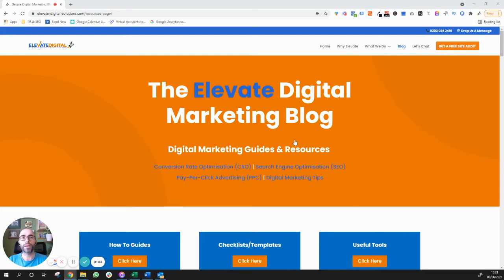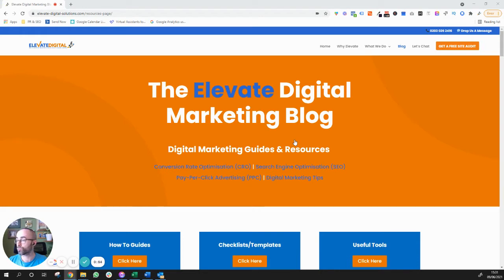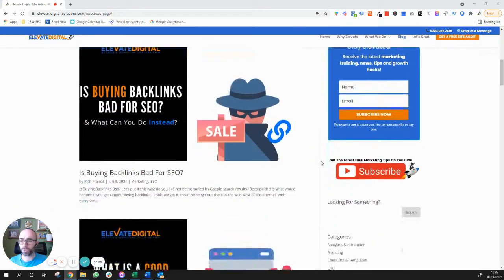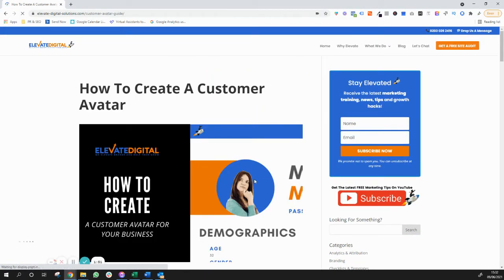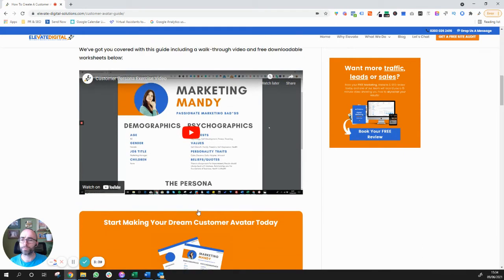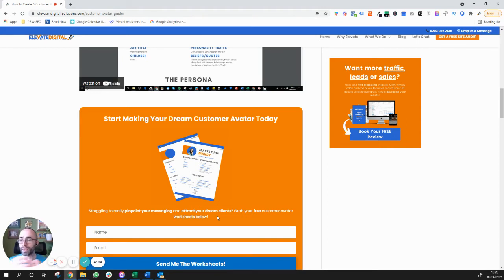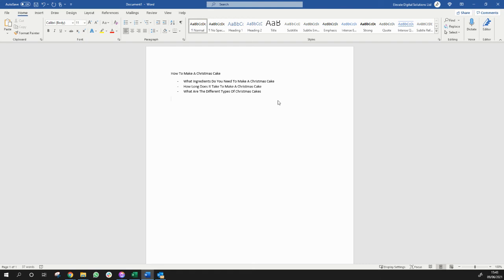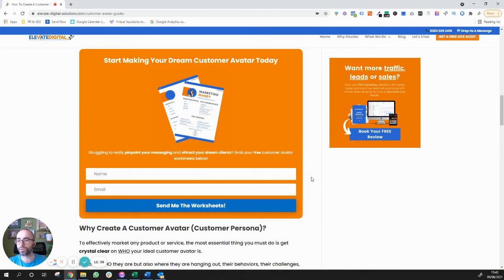How To Write & Structure A Blog Post For Maximum Organic Traffic (SEO)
𝐂𝐫𝐞𝐚𝐭𝐢𝐧𝐠 𝐚𝐧𝐝 𝐰𝐫𝐢𝐭𝐢𝐧𝐠 𝐚 𝐰𝐞𝐥𝐥-𝐨𝐩𝐭𝐢𝐦𝐢𝐬𝐞𝐝 𝐛𝐥𝐨𝐠 𝐩𝐨𝐬𝐭, can be one of the 𝐦𝐨𝐬𝐭 𝐞𝐟𝐟𝐞𝐜𝐭𝐢𝐯𝐞 𝐰𝐚𝐲𝐬 𝐭𝐨 𝐢𝐧𝐜𝐫𝐞𝐚𝐬𝐢𝐧𝐠 𝐲𝐨𝐮𝐫 𝐰𝐞𝐛𝐬𝐢𝐭𝐞 𝐭𝐫𝐚𝐟𝐟𝐢𝐜 𝐭𝐡𝐫𝐨𝐮𝐠𝐡 𝐒𝐞𝐚𝐫𝐜𝐡 𝐄𝐧𝐠𝐢𝐧𝐞 𝐎𝐩𝐭𝐢𝐦𝐢𝐬𝐚𝐭𝐢𝐨𝐧 (𝐒𝐄𝐎).

👉But in order to get the most out of your blog content, you need to make sure you 𝐬𝐭𝐫𝐮𝐜𝐭𝐮𝐫𝐞 𝐲𝐨𝐮𝐫 𝐛𝐥𝐨𝐠 𝐢𝐧 𝐚 𝐰𝐚𝐲 𝐭𝐡𝐚𝐭 𝐢𝐬 𝐧𝐨𝐭 𝐨𝐧𝐥𝐲 𝐠𝐨𝐢𝐧𝐠 𝐭𝐨 𝐠𝐞𝐧𝐞𝐫𝐚𝐭𝐞 𝐭𝐫𝐚𝐟𝐟𝐢𝐜, but also 𝐭𝐮𝐫𝐧 𝐭𝐡𝐨𝐬𝐞 𝐯𝐢𝐬𝐢𝐭𝐨𝐫𝐬 𝐢𝐧𝐭𝐨 𝐥𝐞𝐚𝐝𝐬 𝐚𝐧𝐝 𝐬𝐚𝐥𝐞𝐬.

👉In this video, I break down 𝐡𝐨𝐰 𝐭𝐨 𝐰𝐫𝐢𝐭𝐞 𝐚𝐧𝐝 𝐬𝐭𝐫𝐮𝐜𝐭𝐮𝐫𝐞 𝐲𝐨𝐮𝐫 𝐛𝐥𝐨𝐠 𝐟𝐨𝐫 𝐦𝐚𝐱𝐢𝐦𝐮𝐦 𝐒𝐄𝐎 𝐚𝐧𝐝 𝐥𝐞𝐚𝐝 𝐠𝐞𝐧𝐞𝐫𝐚𝐭𝐢𝐨𝐧 𝐠𝐨𝐨𝐝𝐧𝐞𝐬𝐬 :-)

Elevate Digital is a full-service digital marketing agency based in London.
We help our clients grow through Search Engine Optimisation (SEO), Paid-Per-Click (PPC) Advertising, Web Design/Development and Conversion Rate Optimisation (CRO)

How To Structure A Blog
How To Write SEO Blog
How To Write A Blog
How to Write A Blog For SEO
How To Get Traffic To Blog
How To Format A Blog
How To Format Blog Post
How To Structure Blog Post
Best Structure For Blog
Best Format For Blog